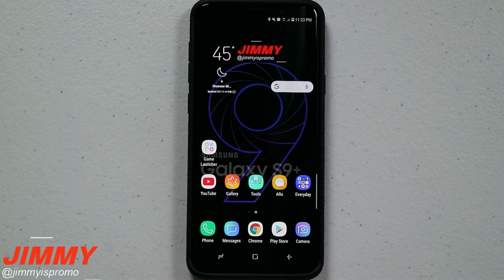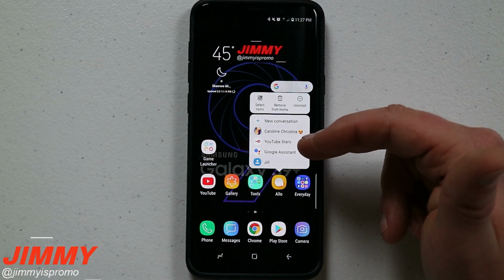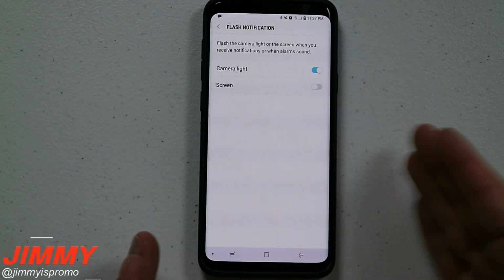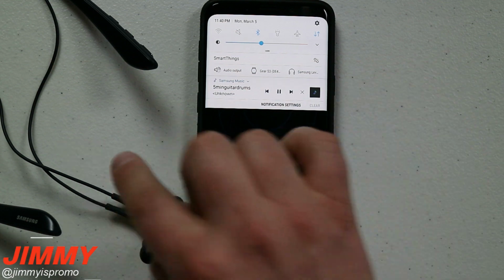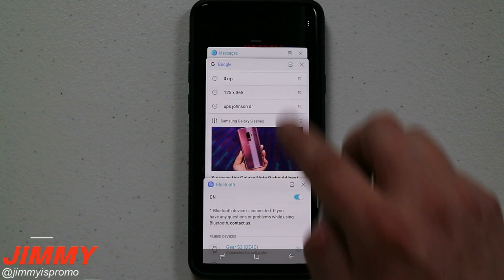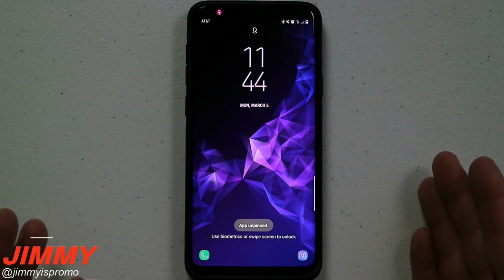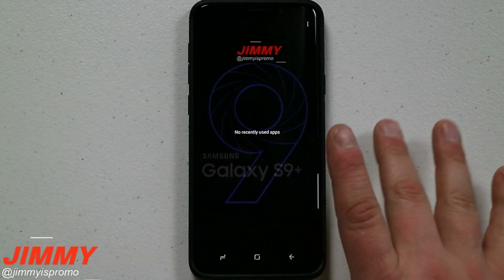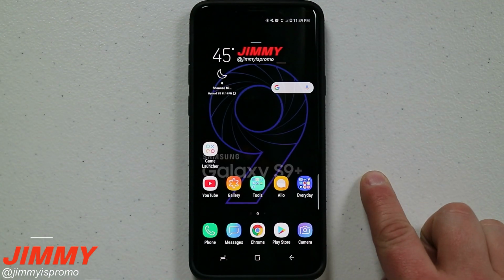Galaxy S9/S9+ TOP 5 HIDDEN FEATURES (part 2)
Gotta love all the features Samsung has to offer. Did you know these? Hoping atleast one is new for you. Thanks!

Staedtler Noris Digital Pen